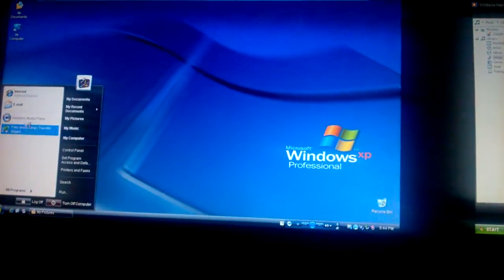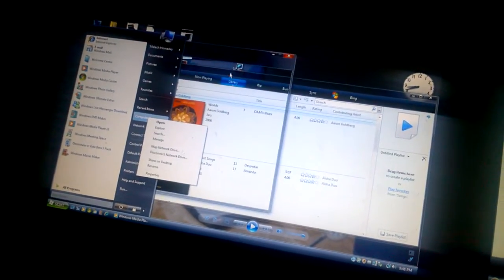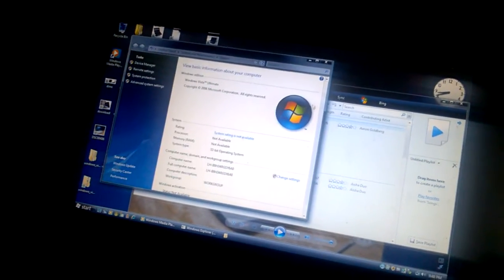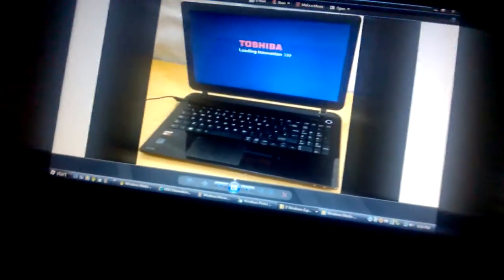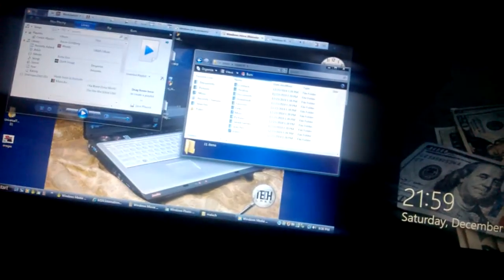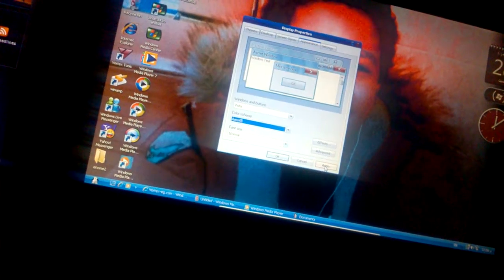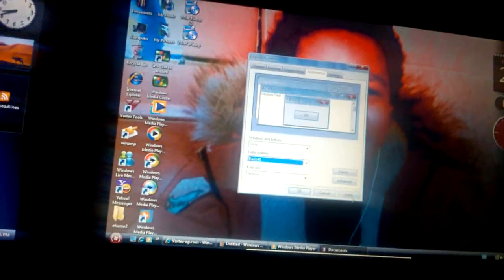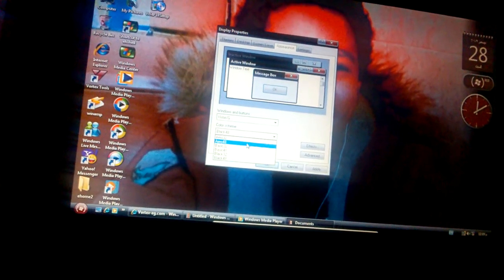Vmware Workstation windows vista and windows xp virtualbox